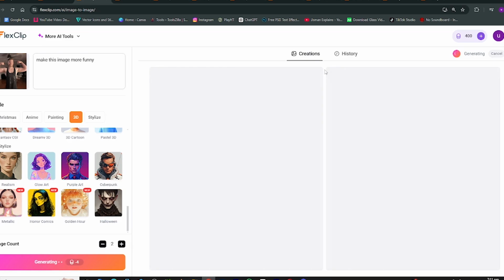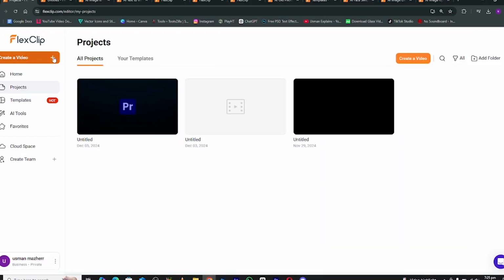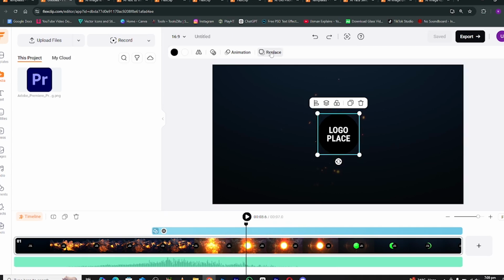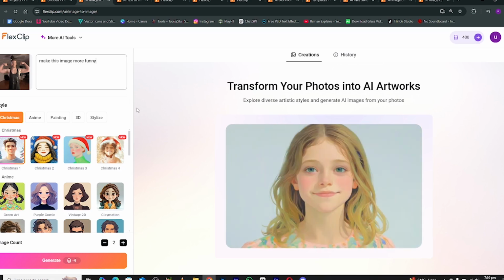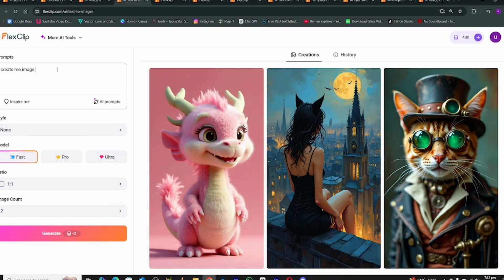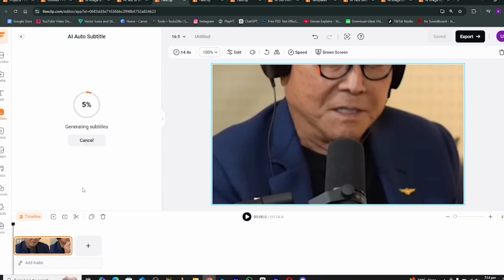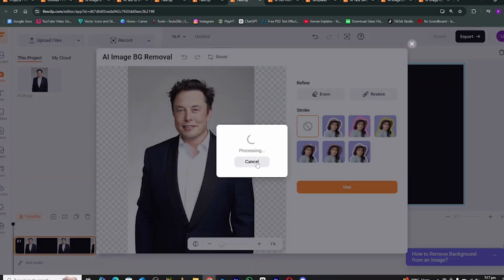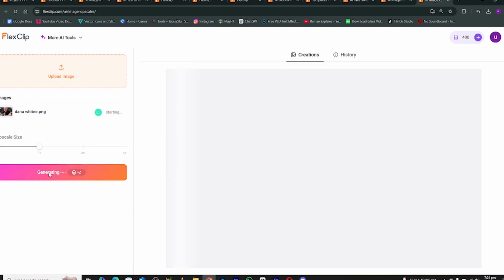The Only Editing Tool You Will Ever Need | Flexclip Complete Guide 2024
In this Tutorial:
Flexclip Complete Guide in 2024